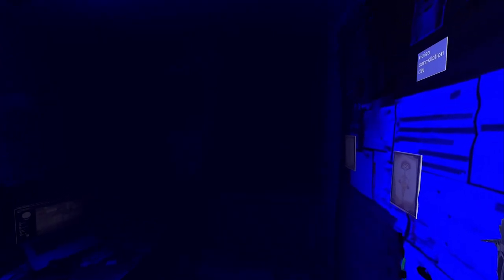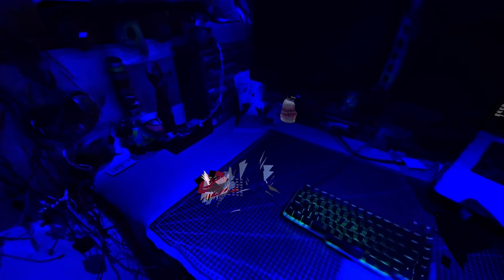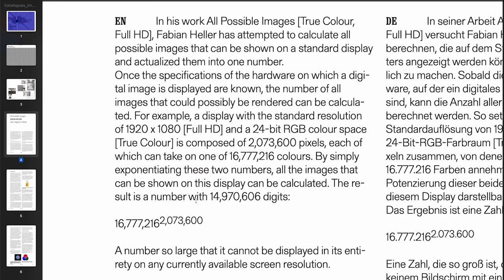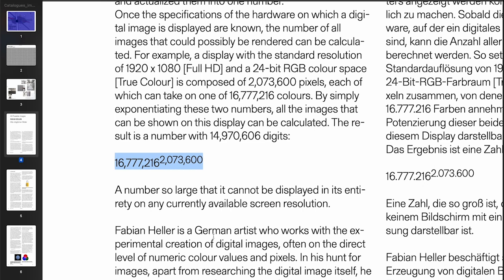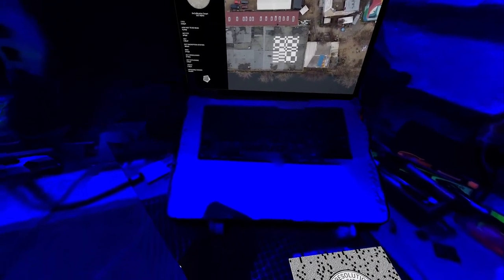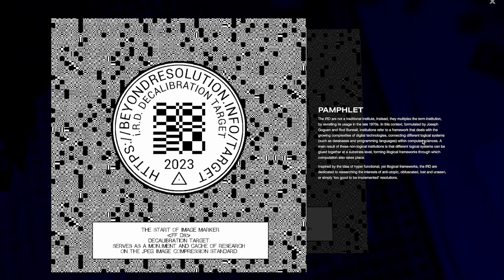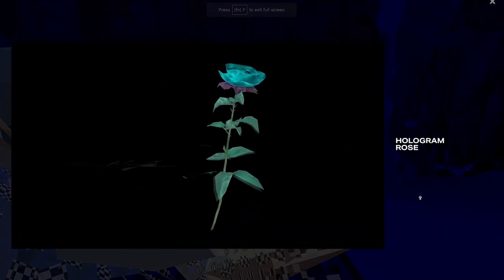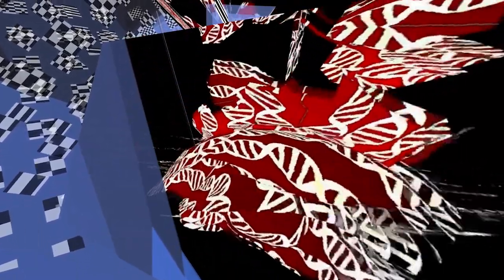The Shredded Hologram Rose - Rosa Menkman - New Art City Festival 2023